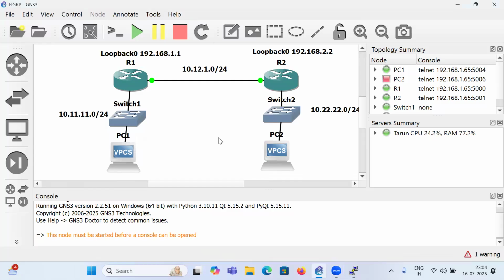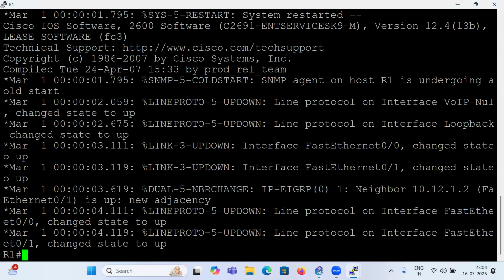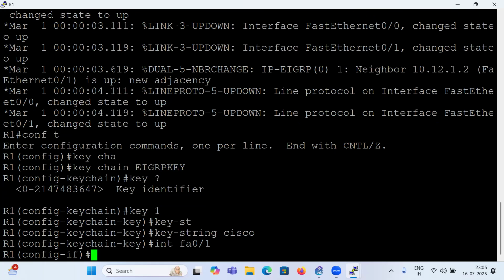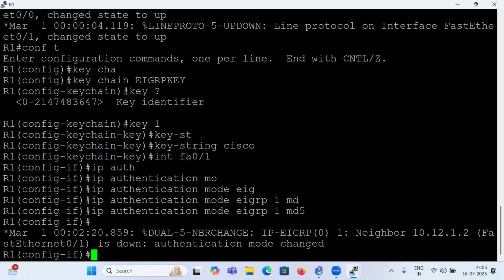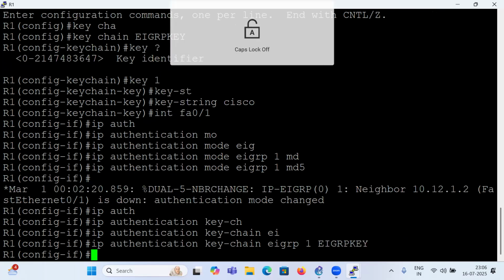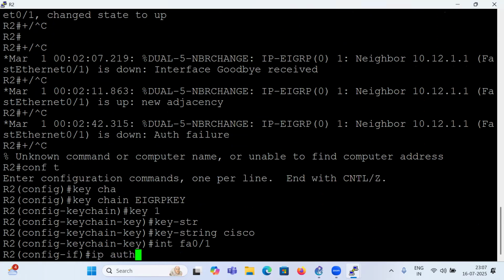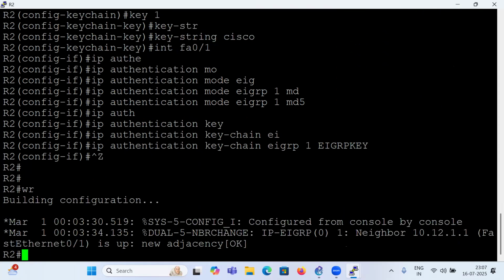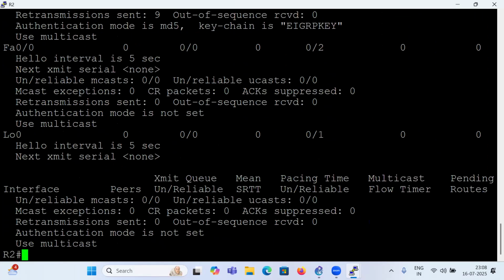Secure EIGRP Authentication Configuration Guide for Routers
In this video, I will guide you through the process of setting up EIGRP authentication on routers to ensure secure communication between them. Building on my previous video where we configured EIGRP without authentication, this tutorial will show you how to implement authentication using key chains and MD5. Follow along as we configure two routers step-by-step and verify the setup for a secure network environment.

Timestamps
00:02 Introduction to EIGRP Authentication
00:05 Overview of Previous Configuration
00:12 Importance of Router Authentication
00:30 Starting Configuration on Router 1
00:40 Creating Key Chain for EIGRP
01:00 Assigning Key String for Authentication
01:13 Configuring Interface for EIGRP
01:32 Entering IP Authentication Mode
02:04 Configuring Authentication on Router 2
02:50 Verifying Neighbor Relationships
03:38 Checking Key Chain Configuration
04:06 Summary of EIGRP Authentication Setup